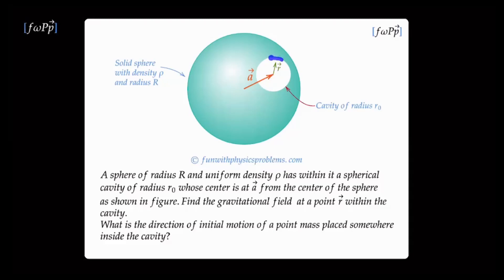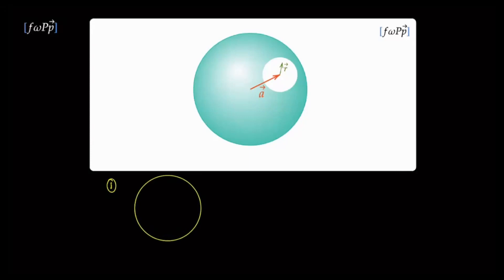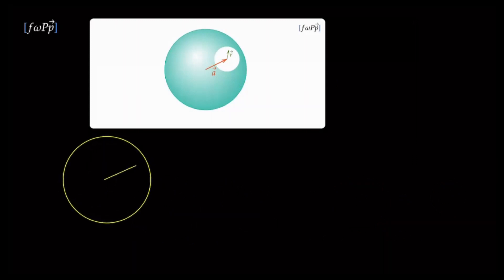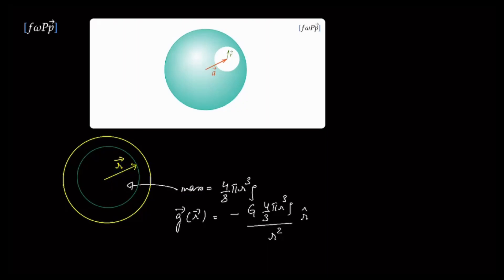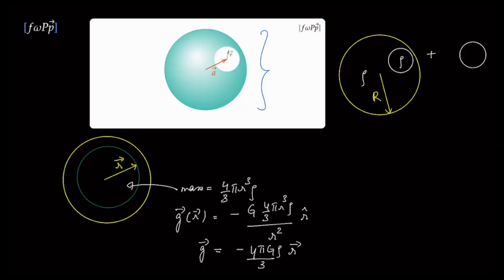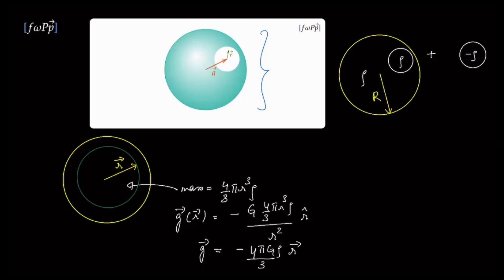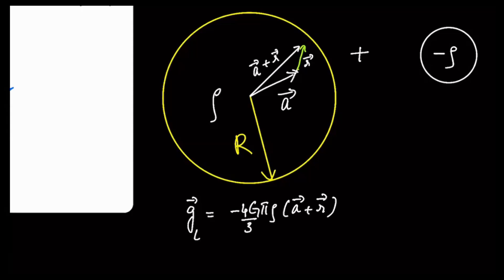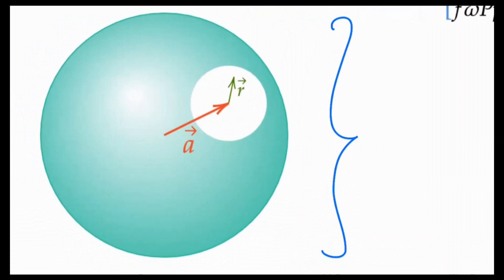How to find the acceleration due to gravity inside a cavity in a solid sphere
00:39 - Hint to solution
01:26 - Starting point of solution
05:29 - Answer

A sphere of radius R and uniform density p has within it a spherical cavity of radius r whose center is as shown in the figure. Find the magnitude and direction of the gravitational field at a point r within the cavity.
What is the direction of the initial motion of a point mass placed somewhere inside the cavity?

Concepts used: Shell theorem | Superposition principle | Vectors
Topic: Gravitation
Level 2: Good problems to check clarity of understanding
Q No: G1L2